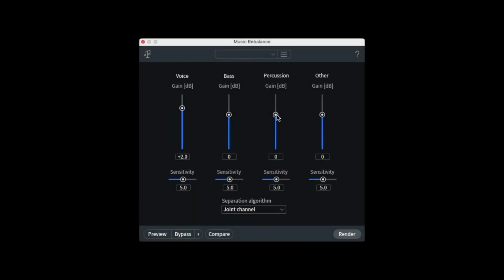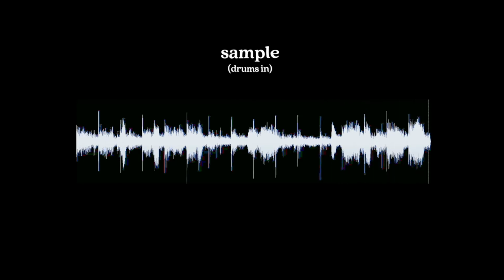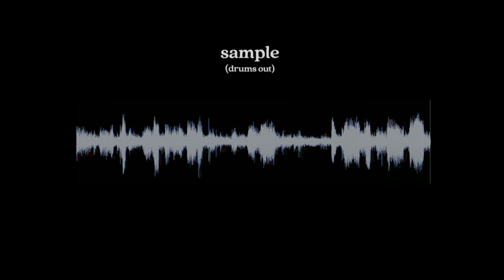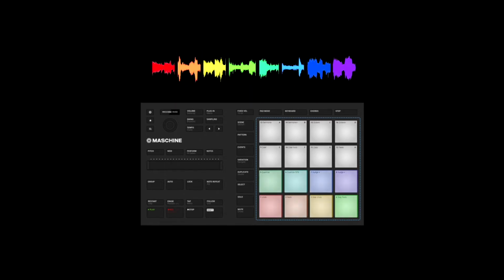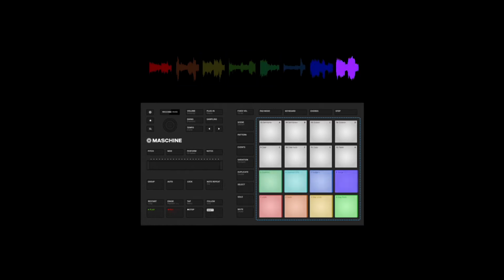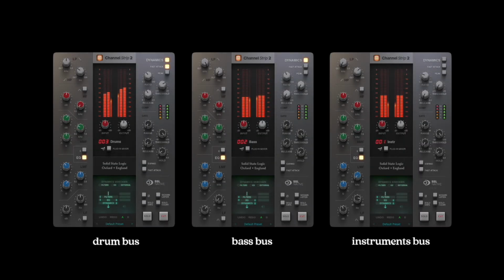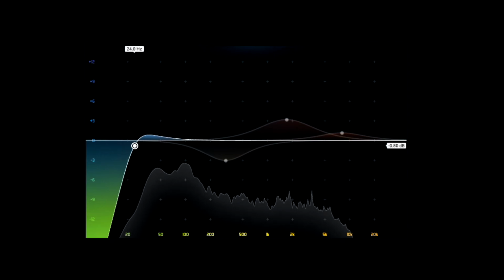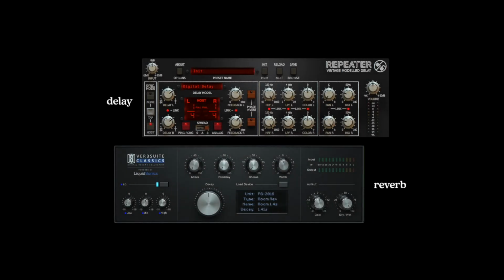How To Flip An Old School Sample (Episode 01)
This is a step by step journey through my process of sampling. In this video I break down how I flip an old school soul sample. I start by first removing the drums from the sample, then pitching and stretching the sample and finally chopping it up and playing it back over some programmed drums. In order to show a more complete process from start to finish, I also showcase different instruments I add to the sample and share a few mixing tips as well. Animations are used in each section of the video to highlight the composition of the sample, the flip of the sample and a few additional mixing elements.

This video contains a sample from the song “Love For Love” by The Whispers

Plugins showcased:
RX-7 (by @iZotopeOfficial )
Maschine (by @NativeInstruments )
Moog (@ArturiaOfficial )
Rhodes (Arturia)
CS-80 (Arturia)
Piano (audio by @SpectrasonicsVIDEO  Keyscape - GUI by @toontrack )
VU meter (@waves )
DAW (@avid.protools )
Channel Strip (@solidstatelogic )
Graphic EQ (@SlateDigitalTV )
Saturation (Slate Digital)
Delay (Slate Digital)
Reverb (Slate Digital)

Timestamps:
00:00 - Intro
00:53 - Where’s the sample from?
01:18 - Listen to the sample
01:38 - Remove the drums from the sample
02:41 - Pitch and stretch the sample
03:11 - Chop and spread the sample
03:45 - Program the drums
04:18 - Flip the sample
04:48 - Bring in the band
06:41 - Mixing (just the highlights)
08:00 - Put it all together / Outro